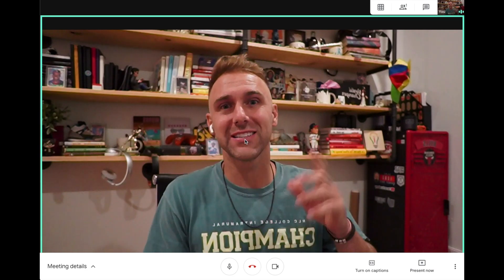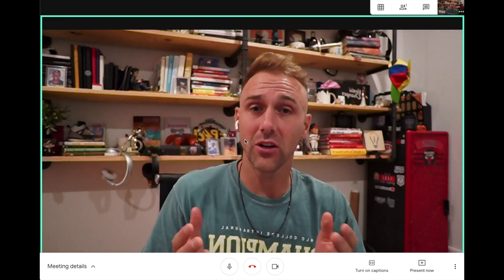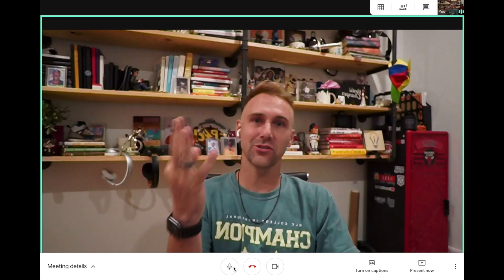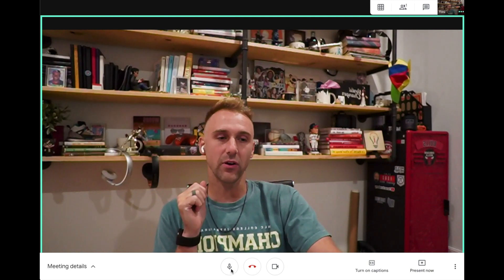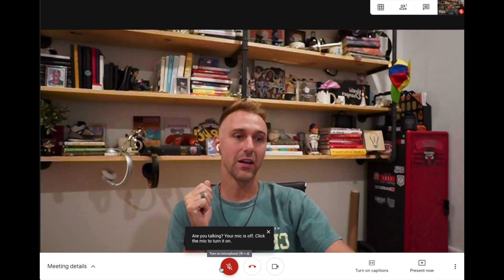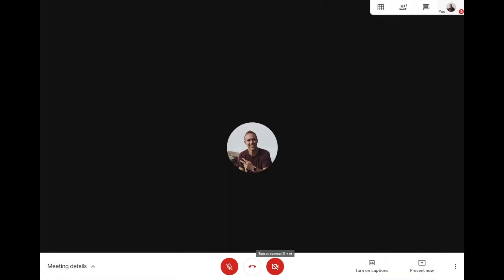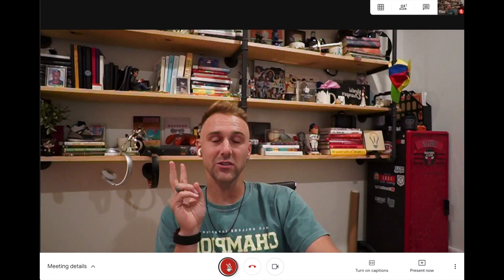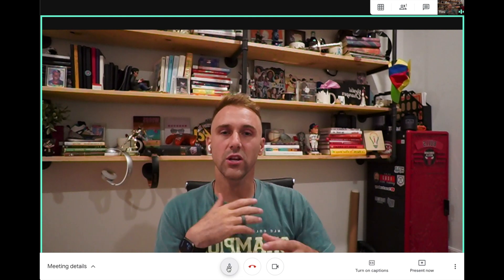How to Mute Yourself and Turn off your Video in Google Meet